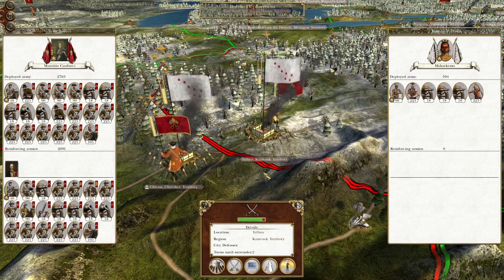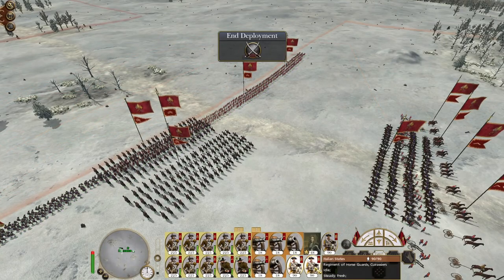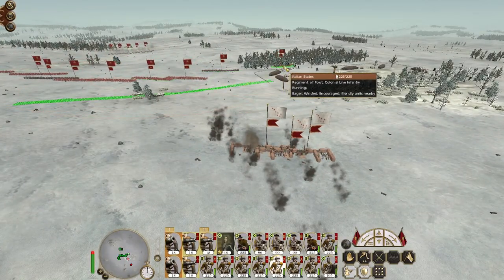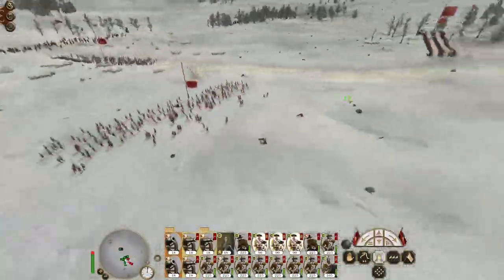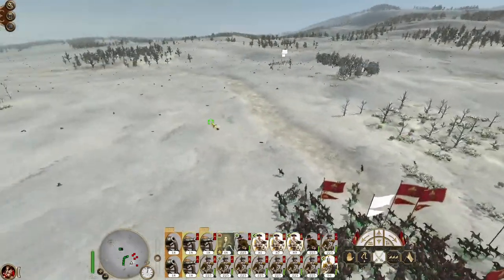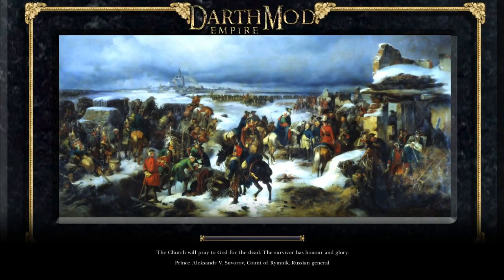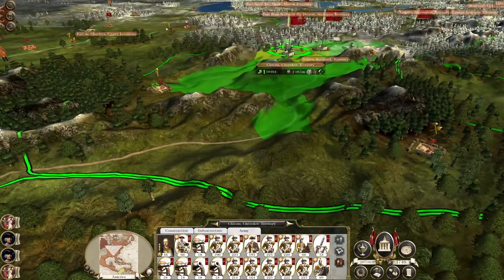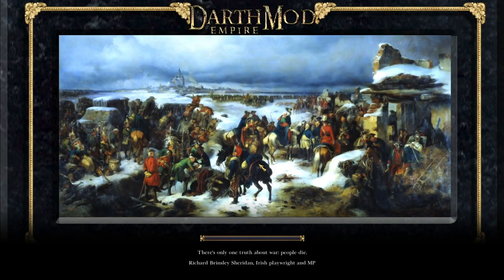Italian States #136 - Empire Total War: DM - Finale!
Hey guys, welcome to the next episode of my Empire Total War Lets Play as the Italian States - in this episode we conquer the last territories on the map and bring this campaign to a close :)